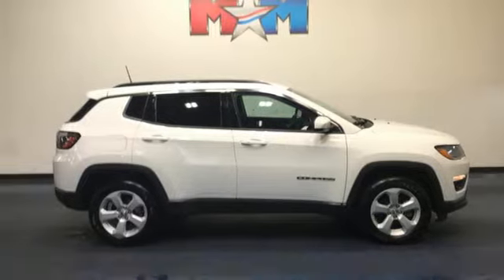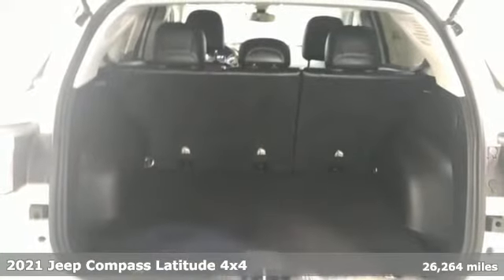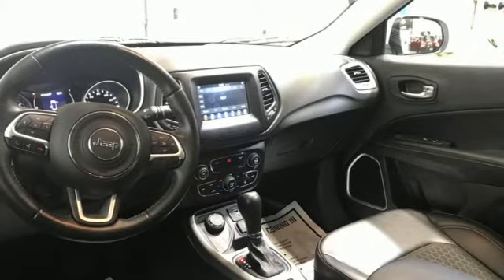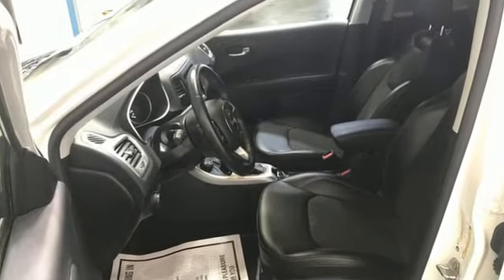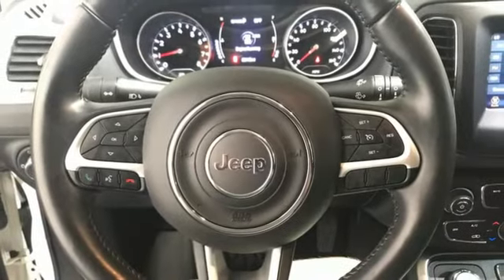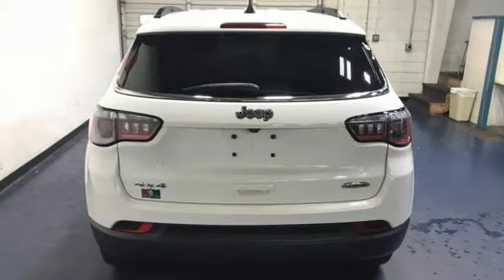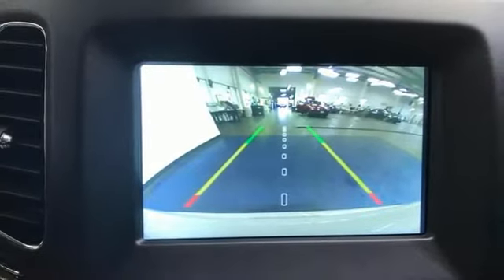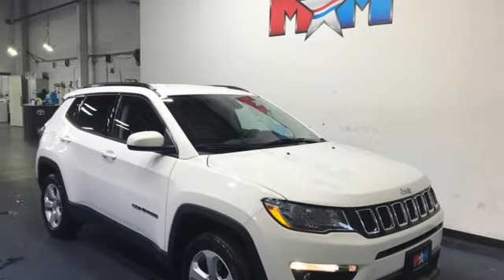Used 2021 Jeep Compass Christiansburg VA Blacksburg, VA X61939A - SOLD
Year: 2021
Make: Jeep
Model: Compass
Trim: Sport Utility
Engine: 4 Cylinder Engine
Transmission: 9-Speed A/T
Color: White Clearcoat
Interior: Black
Mileage: 26264
Stock #: X61939A
VIN: 3C4NJDBB9MT503866
FUEL EFFICIENT 30 MPG Hwy/22 MPG City! Nice. Smart Device Integration, Dual Zone A/C, Keyless Start, Bluetooth, iPod/MP3 Input, Aluminum Wheels, 4WD, ENGINE: 2.4L I4 ZERO EVAP M-AIR W/ESS... MOPAR INTERIOR PROTECTION PACKAGE AND MORE!br /br /KEY FEATURES INCLUDEbr /Back-Up Camera, iPod/MP3 Input, Bluetooth, Aluminum Wheels, Keyless Start, Dual Zone A/C, Smart Device Integration. Rear Spoiler, MP3 Player, Satellite Radio, Privacy Glass, Keyless Entry. br /br /OPTION PACKAGESbr /MOPAR Molded Cargo Tray, Delete Floor Mats, MOPAR All-Weather Floor Mats, (STD), (STD). Jeep Latitude with White Clearcoat exterior and Black interior features a 4 Cylinder Engine with 180 HP at 6400 RPM*. Local Trade-In br /br /EXPERTS REPORTbr /Great Gas Mileage: 30 MPG Hwy. br /br /MORE ABOUT USbr /At Shelor Motor Mile we have a price and payment to fit any budget. Our big selection means even bigger savings! Need extra spending money? Shelor wants your vehicle, and we're paying top dollar! br /br /Tax DMV Fees & $597 processing fee are not included in vehicle prices shown and must be paid by the purchaser. Vehicle information and equipment is based off standard equipment as decoded from VIN and may vary from vehicle to vehicle.br / Chevrolet Ford Chrysler Dodge Jeep & Ram prices include current factory rebates and incentives some of which may require financing through the manufacturer and/or the customer must own/trade a certain make of vehicle. Residency restrictions apply see dealer for details and restrictions. All pricing and details are believed to be accurate but we do not warrant or guarantee such accuracy. The prices shown above may vary from region to region as will incentives and are subject to change.